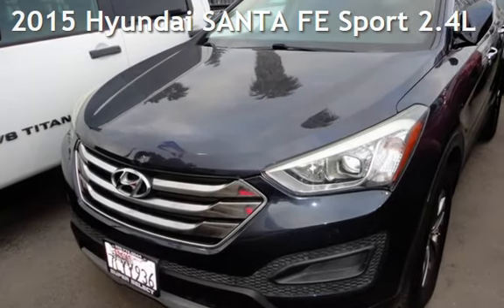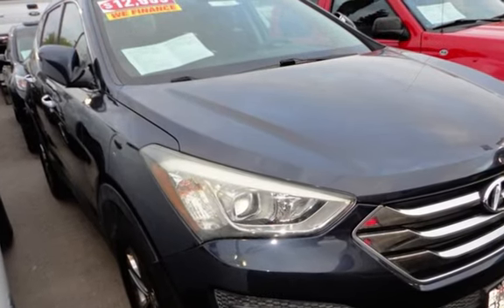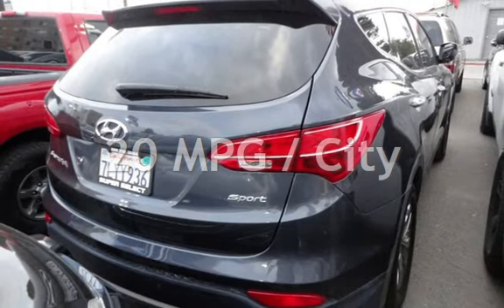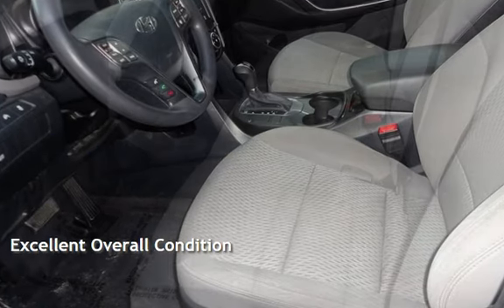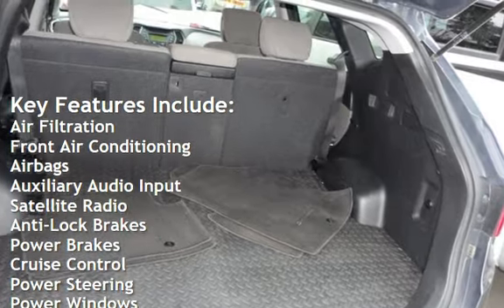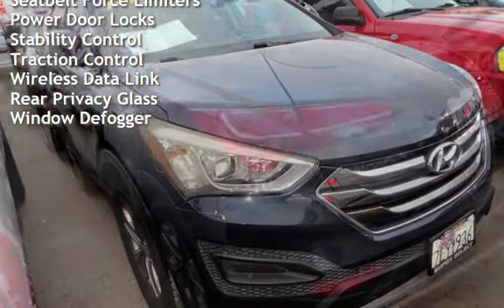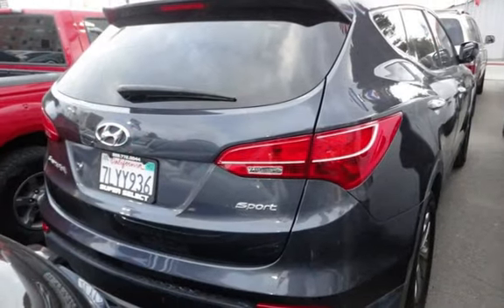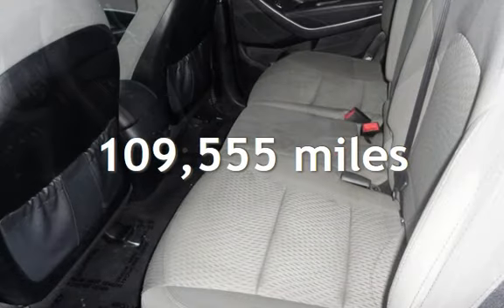2015 Hyundai SANTA FE Sport 2.4L for sale in VAN NUYS, CA